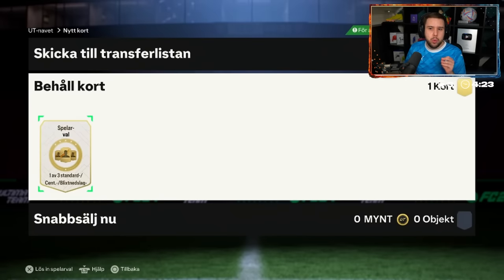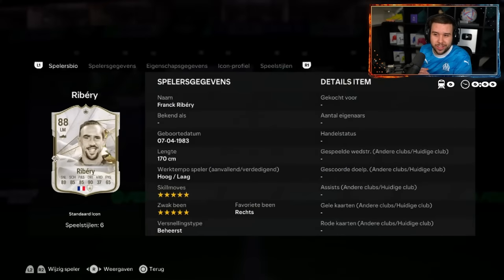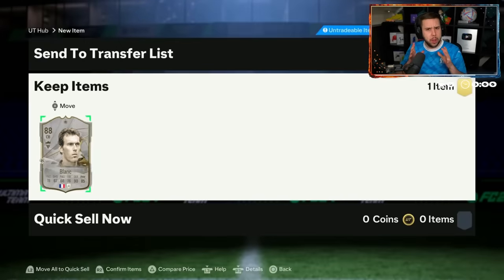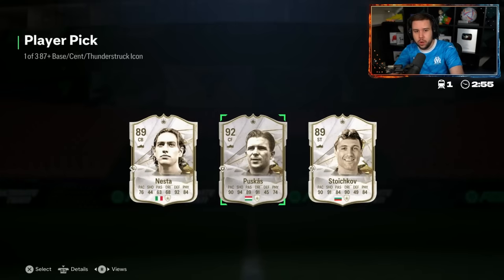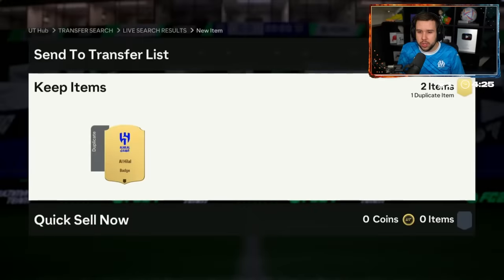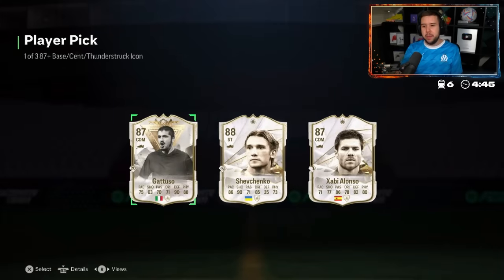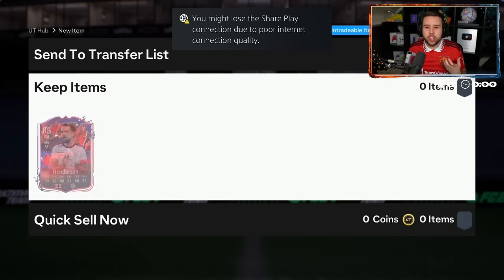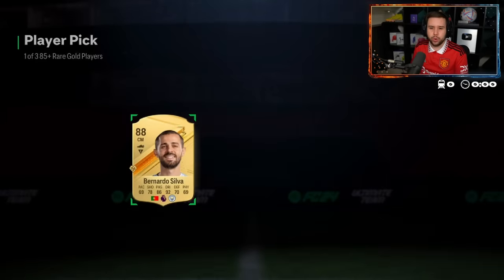UNLIMITED 87+ ICON PLAYER PICKS! 😲 FC 24 Ultimate Team